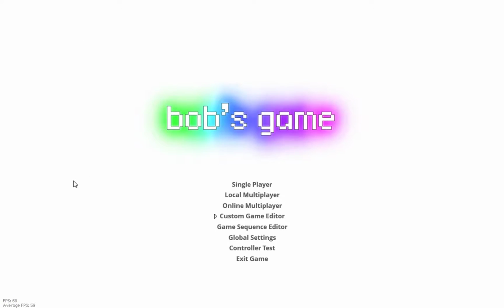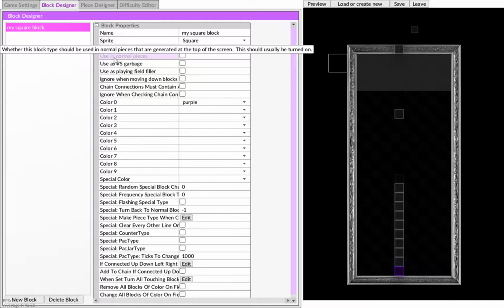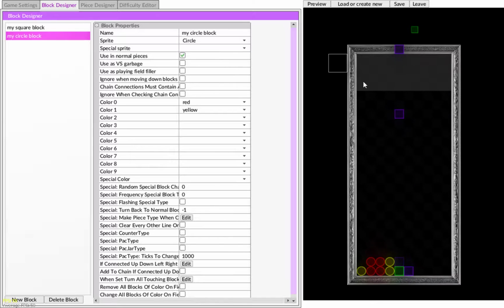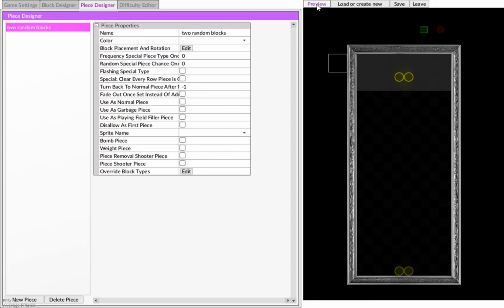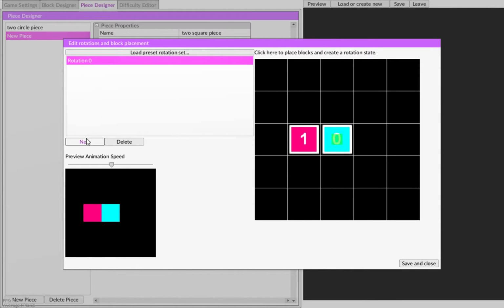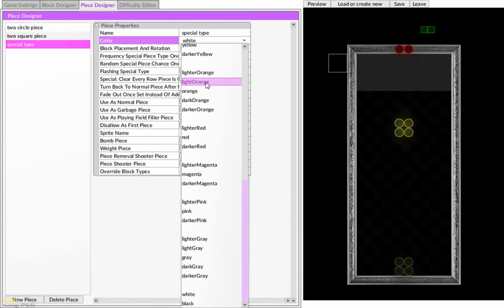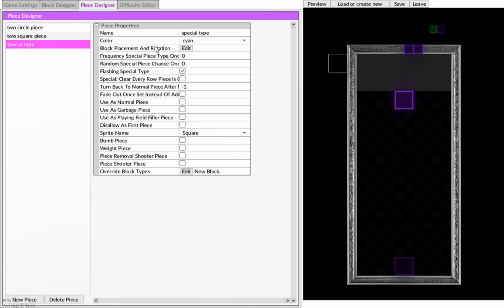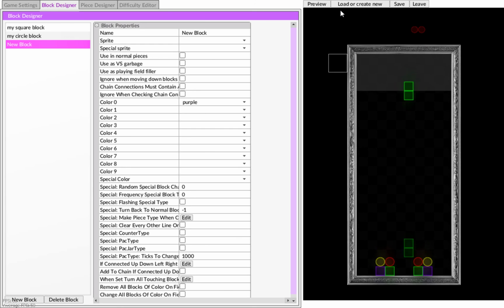bob's game development live stream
Add me on Steam: robertpelloni
Skype: bobsgame